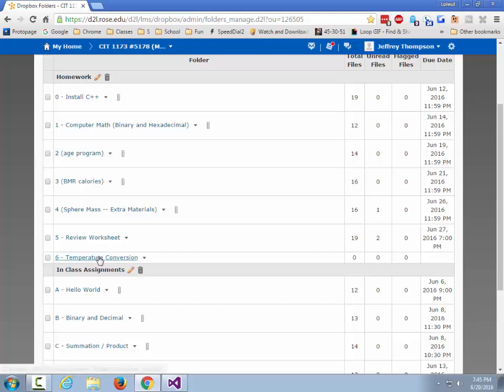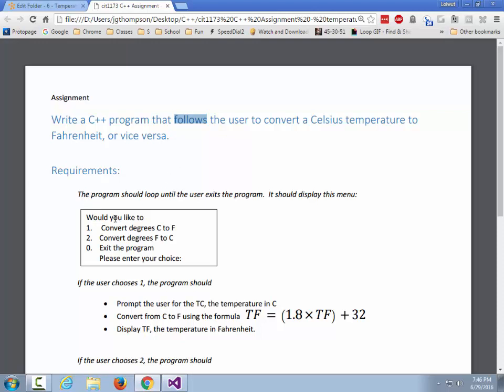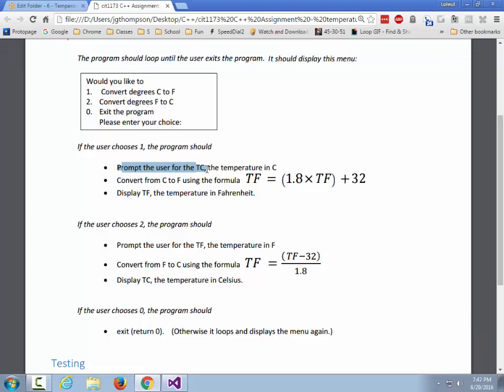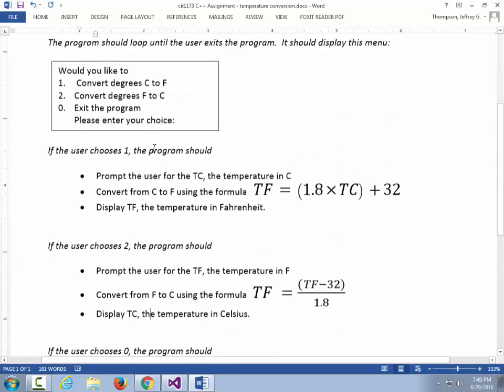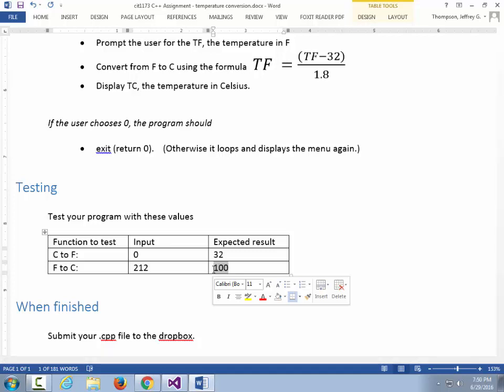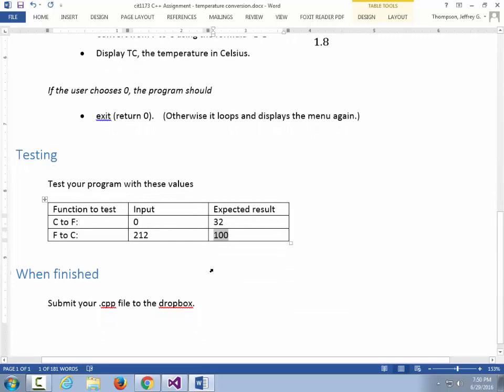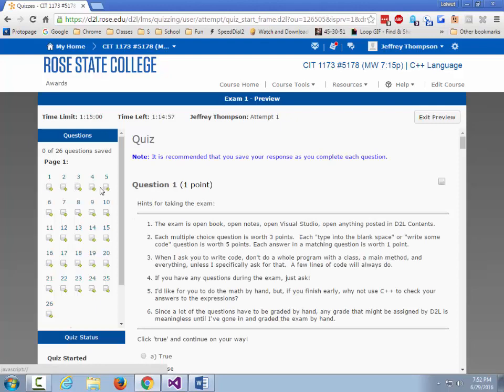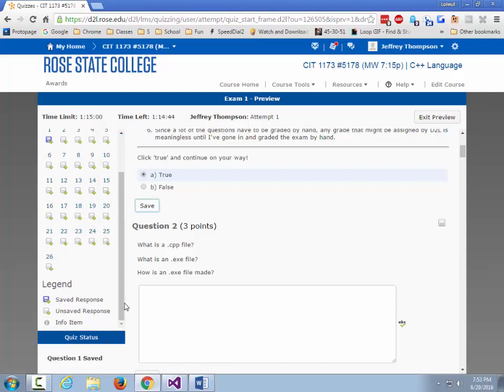CIT1173 C++ June 29 2016